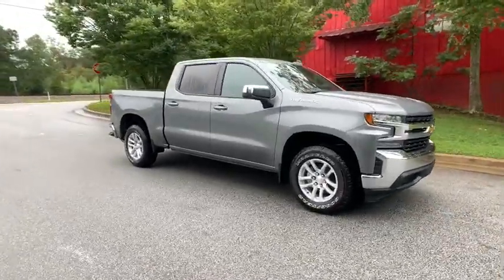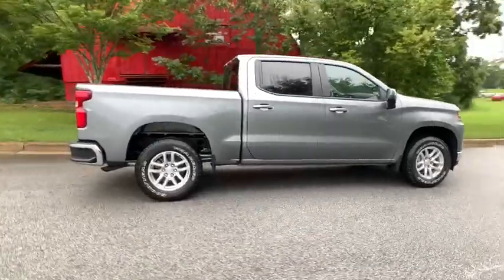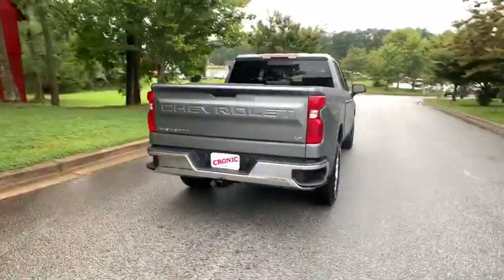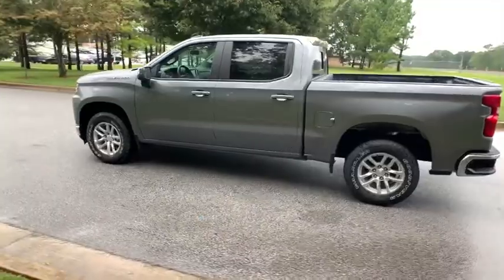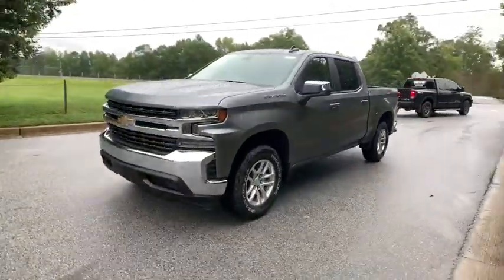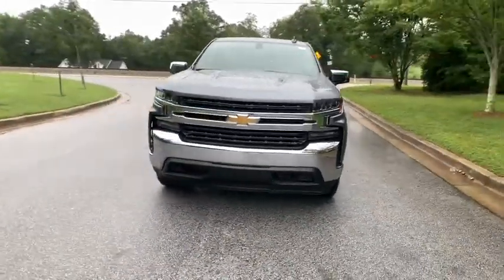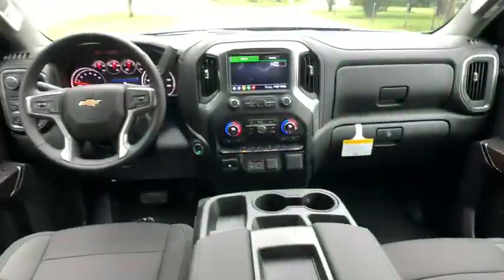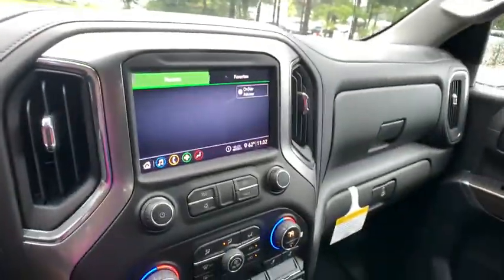2020 Chevrolet Silverado 1500 Atlanta, Griffin, McDonough, Fayetteville, Thomaston, GA CV23290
Satin Steel Metallic New 2020 Chevrolet Silverado 1500 available in Griffin Georgia at Cronic Chevrolet Buick GMC. Servicing the Atlanta, McDonough, Fayetteville, Thomaston, GA area.
2020 Chevrolet Silverado 1500 LT - Stock#: CV23290 - VIN#: 1GCPWCED8LZ333265

Scores 24 Highway MPG and 17 City MPG! This Chevrolet Silverado 1500 boasts a Gas V8 5.3L/325 engine powering this Automatic transmission. WINDOW, POWER, REAR SLIDING with rear defogger, WHEELS, 18 X 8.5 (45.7 CM X 21.6 CM) BRIGHT SILVER PAINTED ALUMINUM, USB PORTS, DUAL, CHARGE-ONLY (2ND ROW).* This Chevrolet Silverado 1500 Features the Following Options *TRAILERING PACKAGE includes trailer hitch, 7-pin and 4-pin connectors and (CTT) Hitch Guidance, SEAT, CLOTH REAR WITH STORAGE PACKAGE 60/40 folding bench for Crew Cab models, includes seatback storage on left and right side, center fold out armrest with 2 cupholders, (includes child seat top tether anchor), CONVENIENCE PACKAGE II includes (UG1) Universal Home Remote, (A48) rear sliding power window, (KI4) 120-volt power outlet, (KC9) 120-volt bed-mounted power outlet, (IOS) Chevrolet Infotainment System with 8 diagonal color touch-screen with (MCR) USB ports, SiriusXM with 360L, (U2L) HD radio and (UVB) HD Rear Vision Camera Crew Cab models include (R7O) Cloth Rear Seat with Storage Package.), CONVENIENCE PACKAGE includes (CJ2) dual-zone automatic climate control, (A2X) 10-way power driver seat including power lumbar, (KA1) heated driver and passenger seats, (KI3) heated steering wheel, (N37) manual tilt/telescoping steering column and (USS) 2 charge-only USB ports for second row, (C49) rear-window defogger, (KPA) auxiliary power outlet, (AVJ) Keyless Open and Start, (NP5) leather-wrapped steering wheel, (N06) steering column lock, (BTV) Remote Start, (UTJ) content theft alarm, (AZ3) front 40/20/40 split-bench with under-seat storage, (QT5) EZ Lift power lock and release tailgate and (UF2) bed LED cargo area lighting, ALL-STAR EDITION includes (PCL) Convenience Package, (G80) locking rear differential and (Z82) Trailering Package , USB PORTS (INSTRUMENT PANEL WITH BENCH SEAT), 2 also includes 1 SD card reader (first row), UNIVERSAL HOME REMOTE, TRANSMISSION, 8-SPEED AUTOMATIC, ELECTRONICALLY CONTROLLED with overdrive and tow/haul mode. Includes Cruise Grade Braking and Powertrain Grade Braking (STD), TRAILER BRAKE CONTROLLER, INTEGRATED, TIRES, 265/65R18SL ALL-TERRAIN, WHITE OUTLINED LETTER.* Visit Us Today *Test drive this must-see, must-drive, must-own beauty today at Cronic Chevrolet Buick GMC, 2676 North Expressway, Griffin, GA 30223.
CONVENIENCE PACKAGE  includes (CJ2) dual-zone automatic climate control  (A2X) 10-way power driver seat including power lumbar  (KA1) heated driver and passenger seats  (KI3) heated steering wheel  (N37) manual tilt/telescoping steering column and (USS) 2 charge-only USB ports for second row  (C49) rear-window defogger  (KPA) auxiliary power outlet  (AVJ) Keyless Open and Start  (NP5) leather-wrapped steering wheel  (N06) steering column lock  (BTV) Remote Start  (UTJ) content theft alarm  (AZ3) front 40/20/40 split-bench with under-seat storage  (QT5) EZ Lift power lock and release tailgate and (UF2) bed LED cargo area lighting,DIFFERENTIAL  HEAVY-DUTY LOCKING REAR,STEERING COLUMN  MANUAL TILT AND TELESCOPING,REMOTE VEHICLE STARTER SYSTEM,ALL-STAR EDITION  includes (PCL) Convenience Package  (G80) locking rear differential and (Z82) Trailering Package,USB PORTS (INSTRUMENT PANEL WITH BENCH SEAT)  2  also includes 1 SD card reader (first row),TIRE  SPARE 265/70R17SL ALL-SEASON  BLACKWALL,UNIVERSAL HOME REMOTE,SEAT ADJUSTER  DRIVER 10-WAY POWER INCLUDING LUMBAR,DEFOGGER  REAR-WINDOW ELECTRIC,COOLING  EXTERNAL ENGINE OIL COOLER,AUDIO SYSTEM  CHEVROLET INFOTAINMENT 3 PLUS SYSTEM  8 diagonal HD color touchscreen  AM/FM stereo  Bluetooth audio streaming for 2 active devices  Apple CarPlay and Android Auto capable  voice recognition  in-vehicle apps  cloud connected personalization for select infotainment and vehicle settings. Dealer upgradeable to embedded navigation. Subscription required for enhanced and connected services after trial period.,TRAILERING PACKAGE  includes trailer hitch  7-pin and 4-pin connectors and (CTT) Hitch Guidance,RADIO  HD,ALTERNATOR  170 AMPS,TRAILER BRAKE CONTROLLER  INTEGRATED,USB PORTS  DUAL  CHARGE-ONLY (2ND ROW),LICENSE PLATE KIT  FRONT,POWER OUTLET  INSTRUMENT PANEL  120-VOLT  (400 watts shared with (KC9) bed mounted power outlet),TIRES  265/65R18SL ALL-TERRAIN  WHITE OUTLINED LETTER,KEYLESS OPEN AND START,ENGINE  5.3L ECOTEC3 V8  (355 hp [265 kW] @ 5600 rpm  383 lb-ft of torque [518 Nm] @ 41